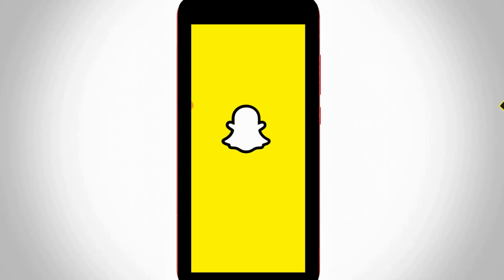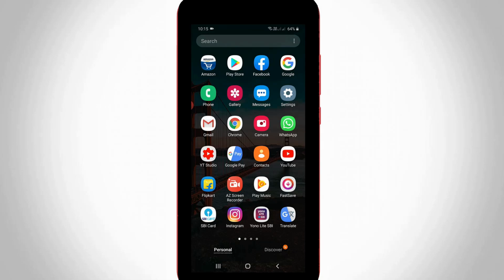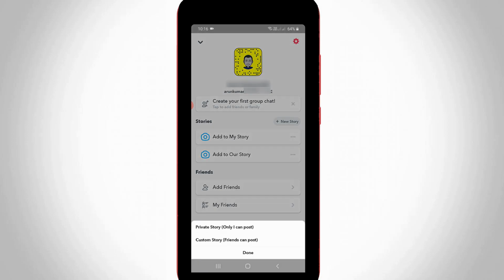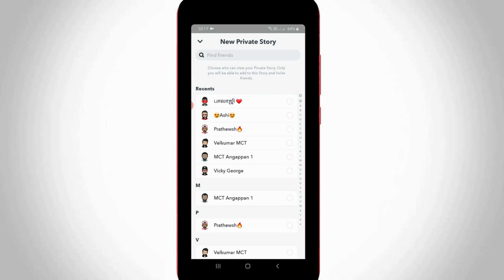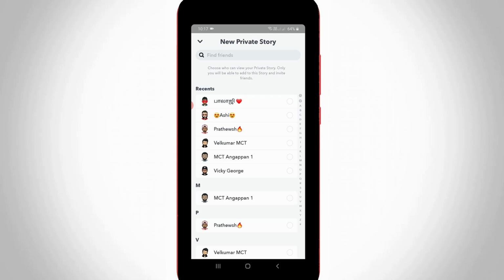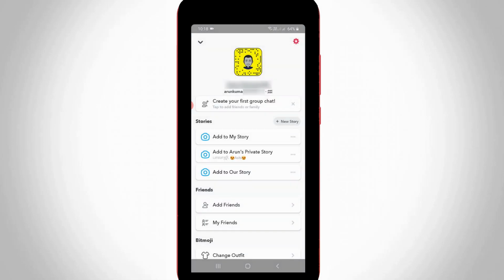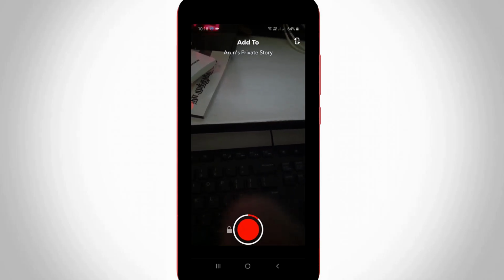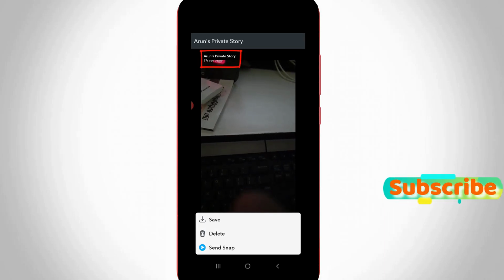How To Make/Create A Private Story On Snapchat Android/IOS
This tutorial is about how to create snapchat private story yourself.

There is possible to download your all added photos and videos to your mobile gallery.

So you can share your all friendships memories with in this feature.

If may be your file is not posting in your timeline just check your data connection or wifi connection.

how to make a private story on snapchat without them knowing :

1.Before going to create your story,first of all check if you're use the 2022 released new update of app or not.

2.This trick works for all android phone and ios iphone devices.

3.So just open this snapchat mobile application and click to login or sign up your account details.

4.In home page section you can press your profile picture icon and then it shows my username and other setting.

5.Here you can press "New story" option and it is placed under "Stories" category.

6.Also this section has "Add to my story" and "Add to our story" options.

7.If you select this option it shows Private Story(Only i can post) and Custom Story(Friends can post).

8.So you can choose the first one,and also name your private group.

9.Now it shows my all snapchat friends list,so i want to share my pictures with one person.

10.Finally you can press "Create story".

11.And then starts to record your video.

12.Once you record your stuff just click to send it.

13.This is the way you can easily add the someone or everyone to this custom story.